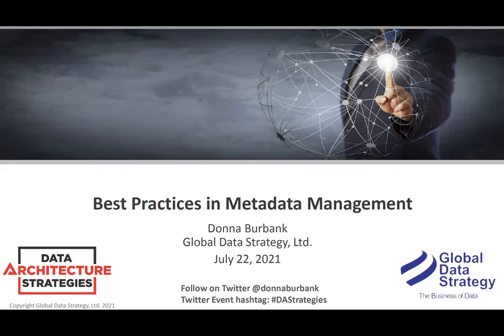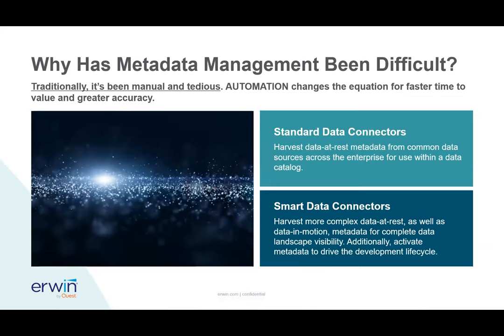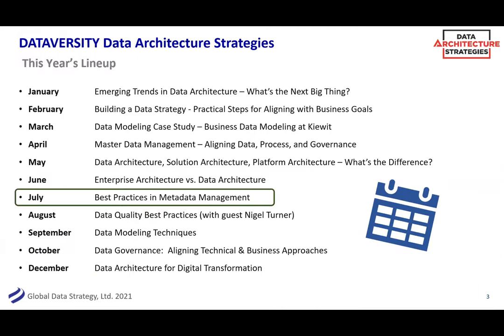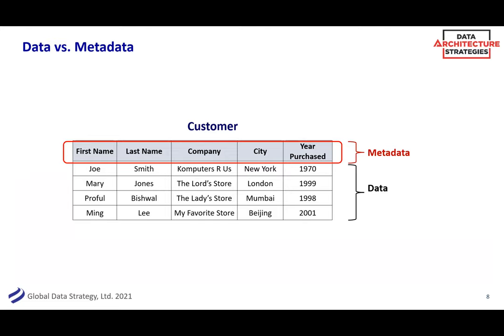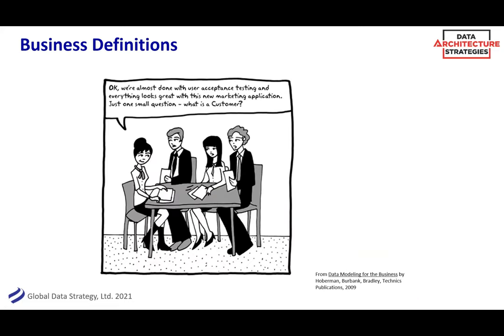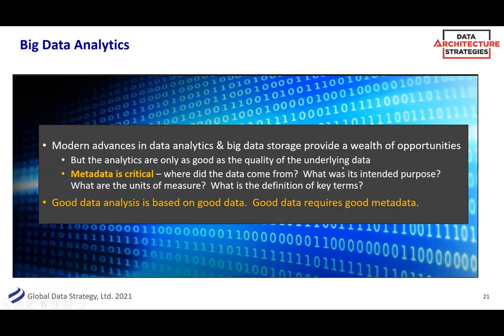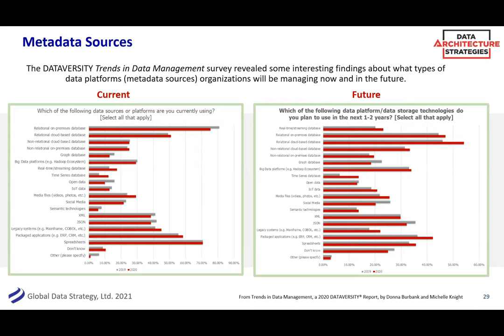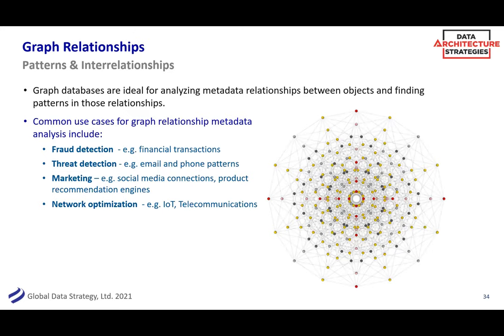Data Architecture Strategies – Best Practices in Metadata Management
Metadata is hotter than ever, according a number of recent DATAVERSITY surveys. More and more organizations are realizing that in order to drive business value from data, robust metadata is needed to gain the necessary context and lineage around key data assets. At the same time, industry regulations are driving the need for better transparency and understanding of information.

While metadata has been managed for decades, new strategies & approaches have been developed to support the ever-evolving data landscape, and provide more innovative ways to drive business value from metadata. This webinar will provide an overview of metadata strategies & technologies available to today’s organization, and provide insights into building successful business strategies for metadata adoption & use.